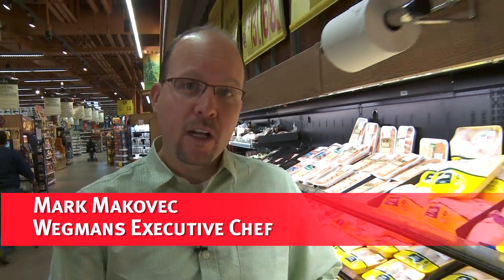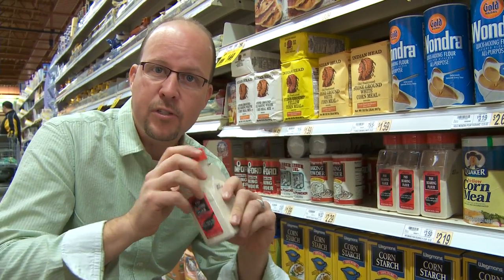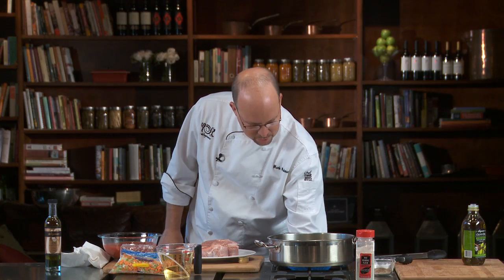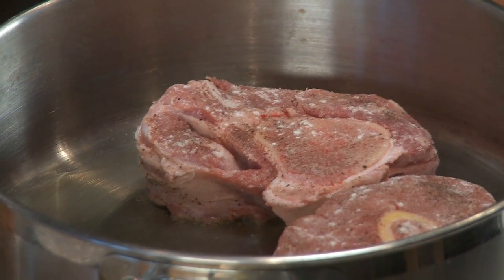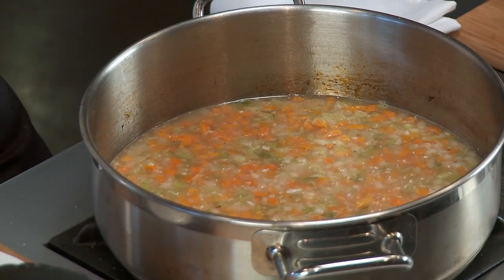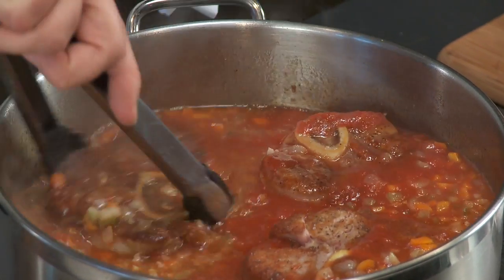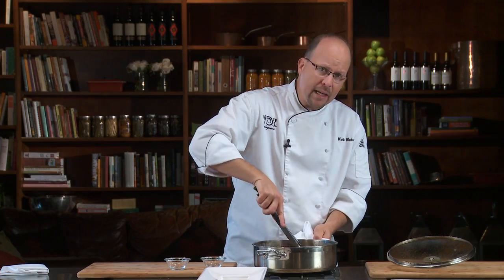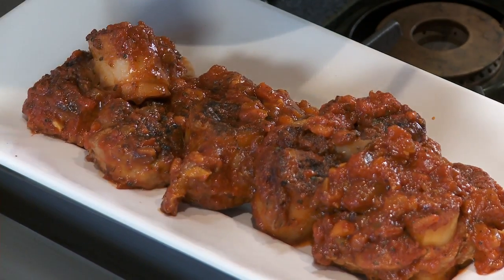Wegmans Braised Shanks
Wegmans Executive Chef Mark Makovec shares how to create mouth-watering one pot dish for your oven.